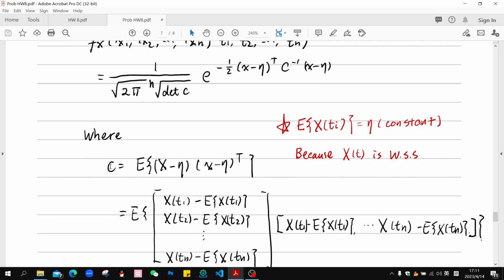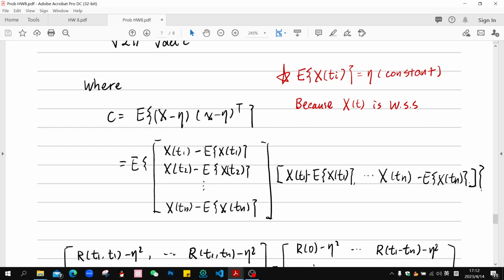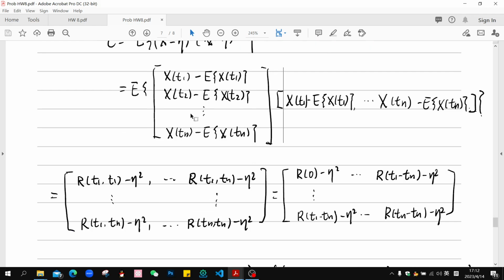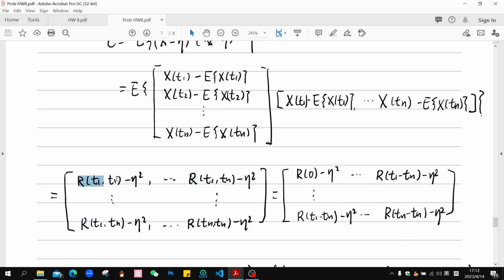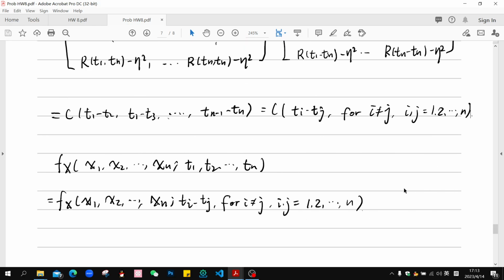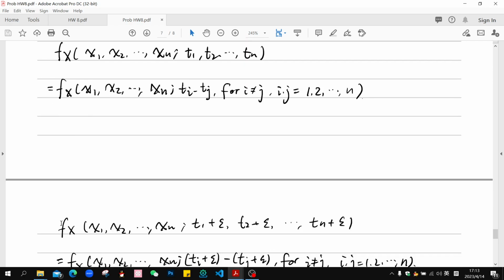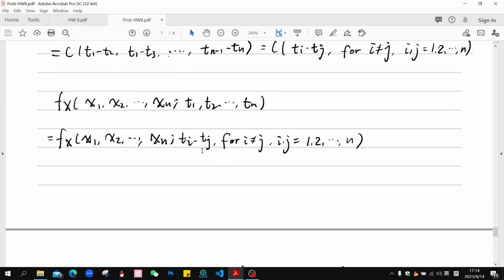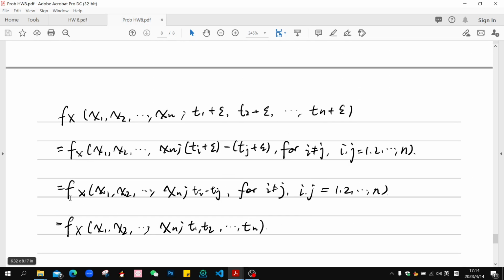HW8 Q10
Homework recording